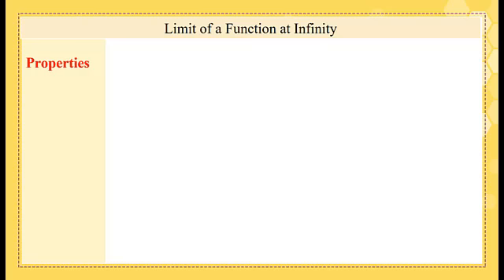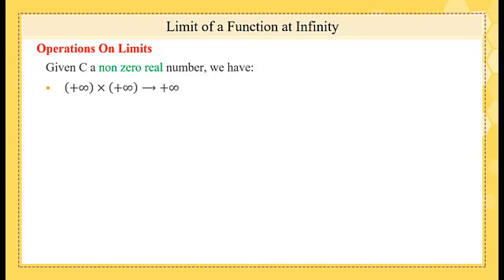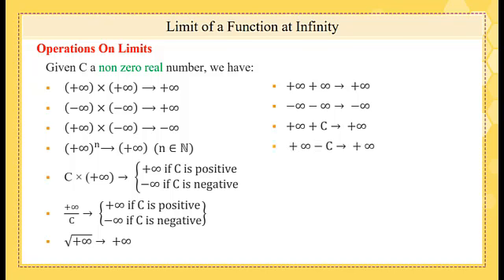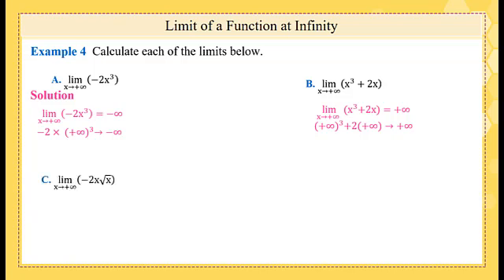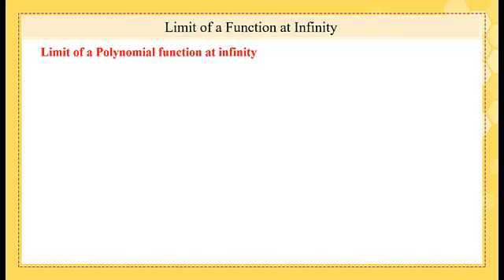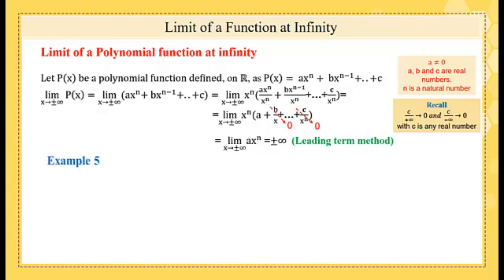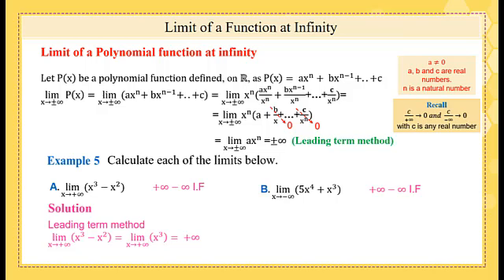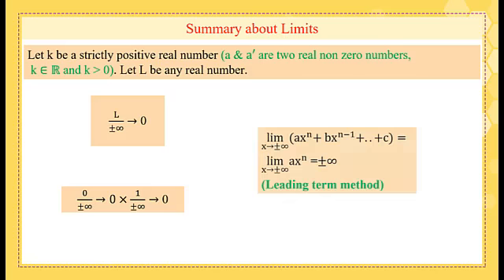Copy of Gr11MS H En Math Ch7 Limits And Continuity part1b 2020 2021